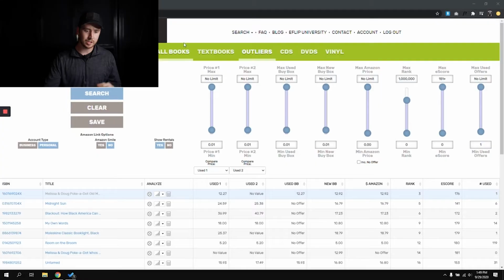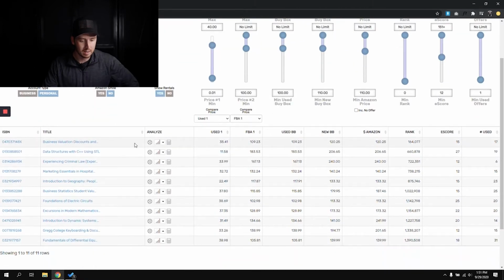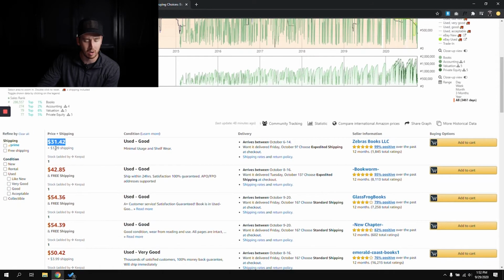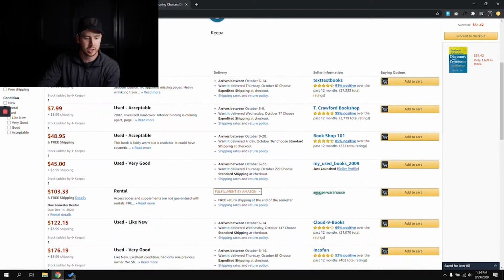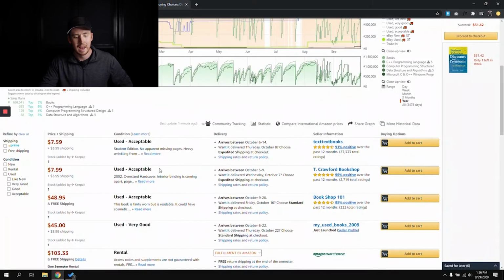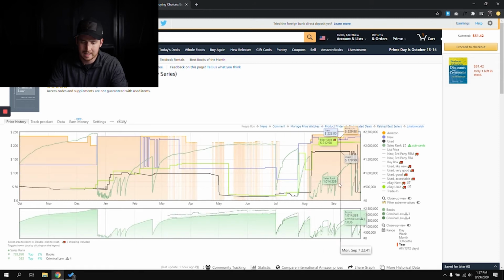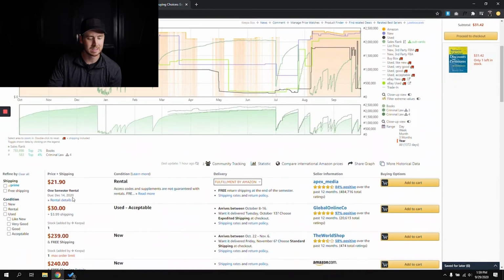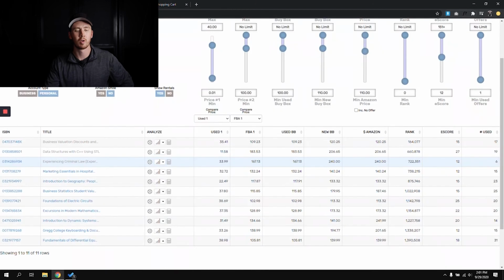How To Make $80 in 10 Minutes With Online Arbitrage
How much is it possible to make in 10 minutes with online arbitrage? I this video I find lower priced items online to resell online at a higher price.

To Join The Facebook Community With Close To 15k Members

The 14-Day Plan To Build Your Online Arbitrage Business

Deep-dive Interviews With Successful Amazon Seller's On How They Started

The Best Amazon FBA Tutorial - Sourcing, Listing, Shipping, Selling

Want All The Information On How To Get Started In One Place?
Check Out ScoutIQ University!

ScoutIQ University - Step-by-step Intro To Selling Books On Amazon FBA